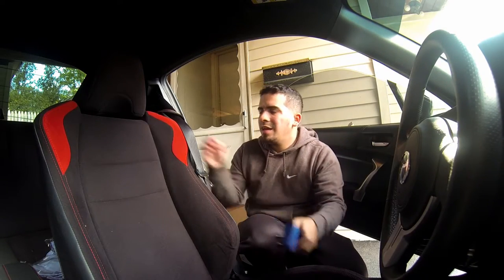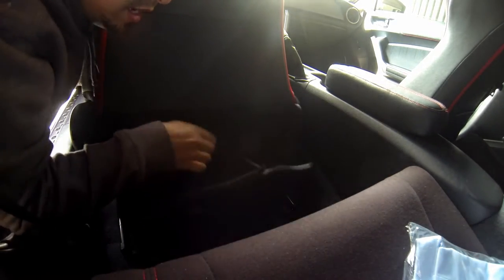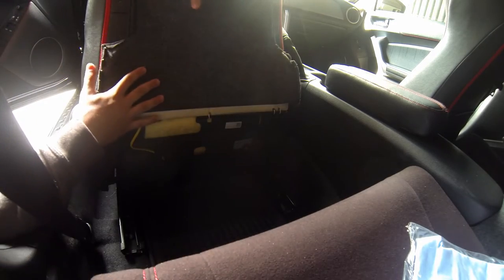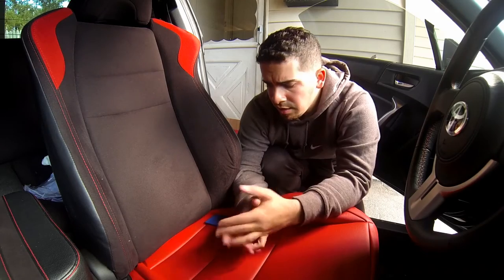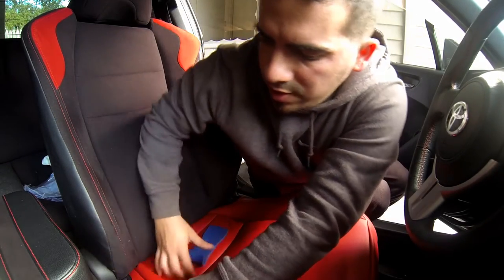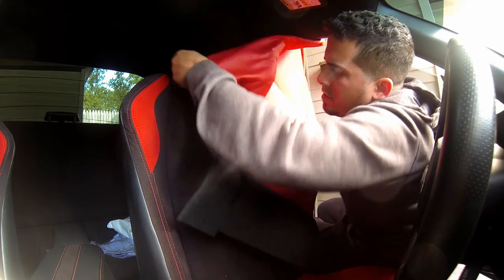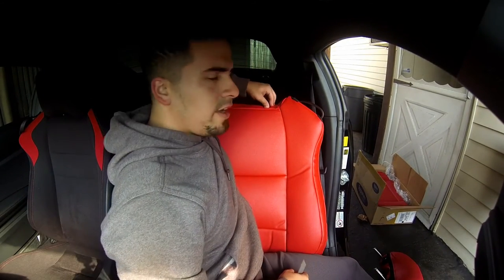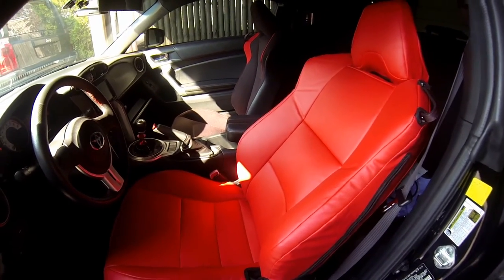Seat covers for the FRS BRZ